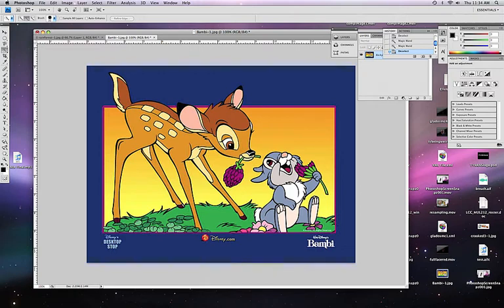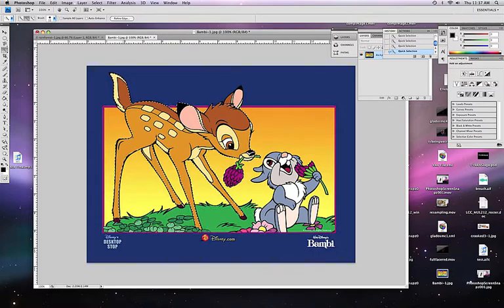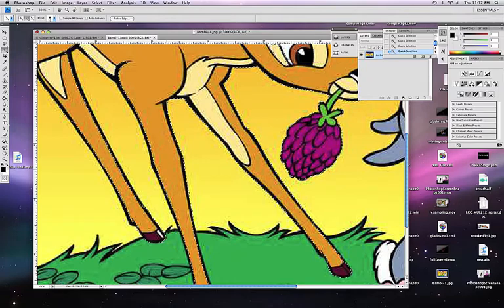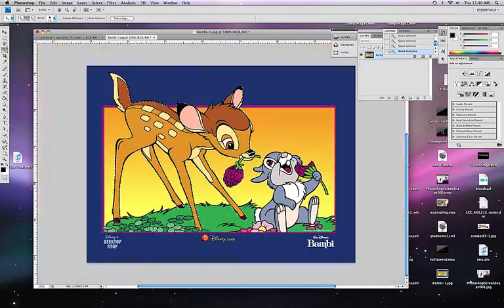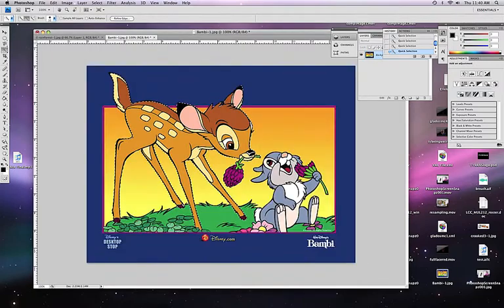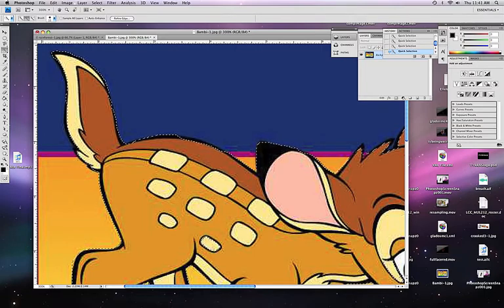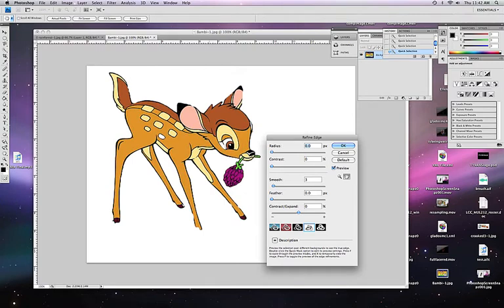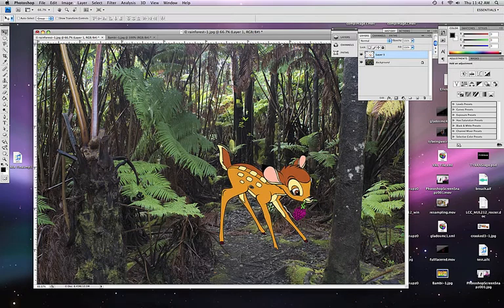Compositing Images 4: PS CS4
Continuation of basic selection techniques.